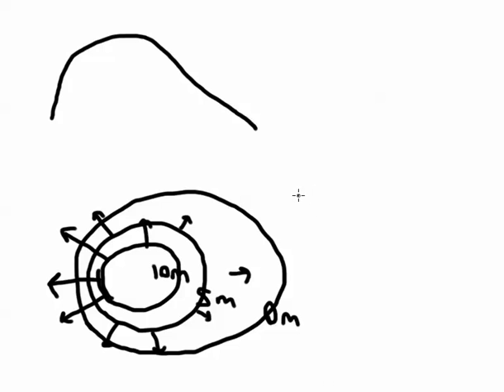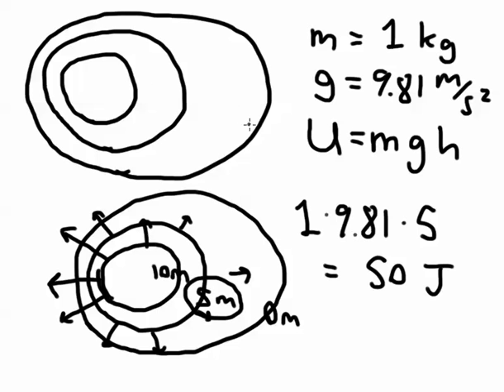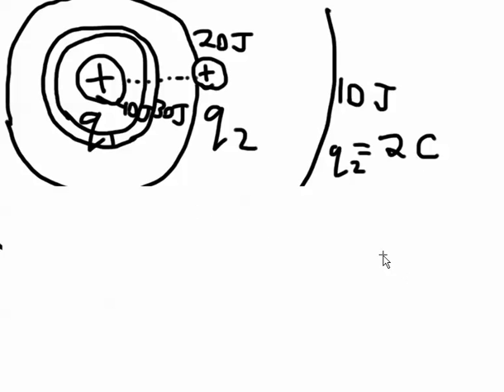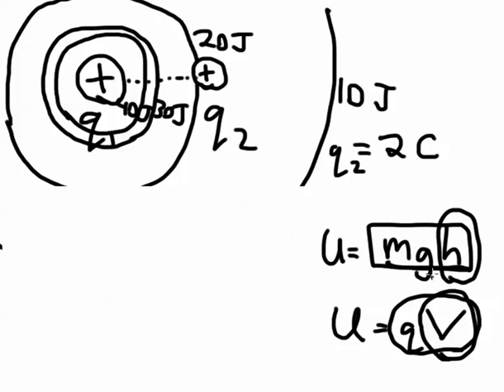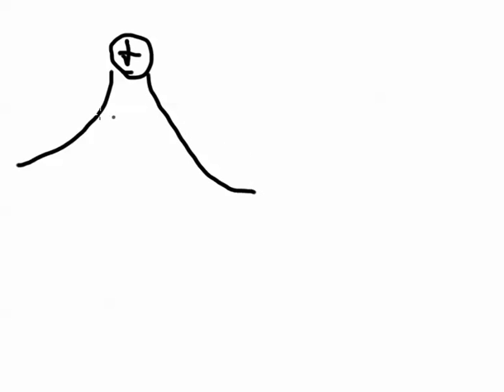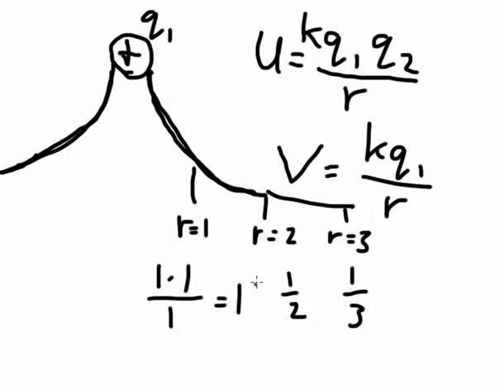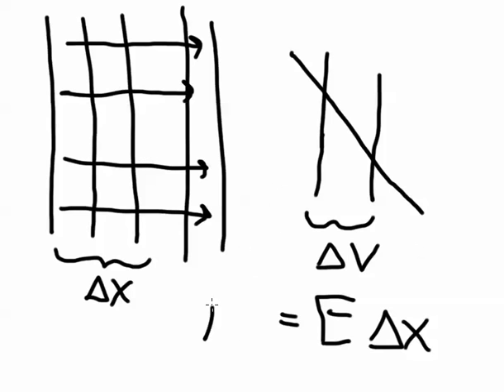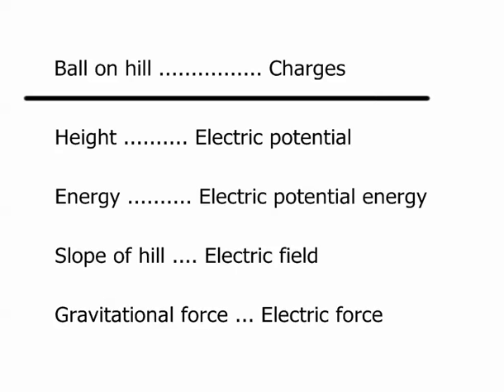Electric potential analogy